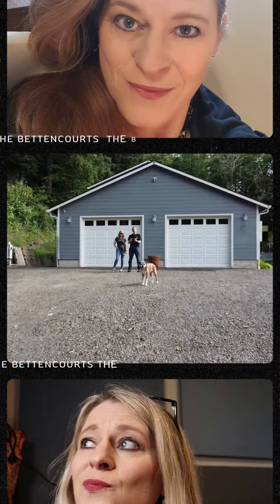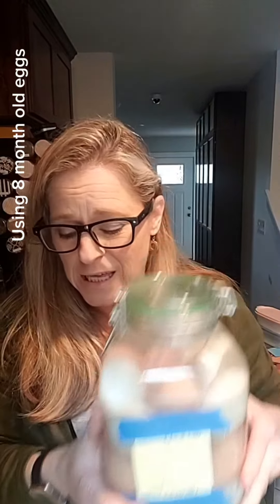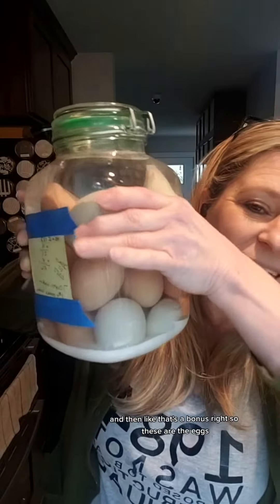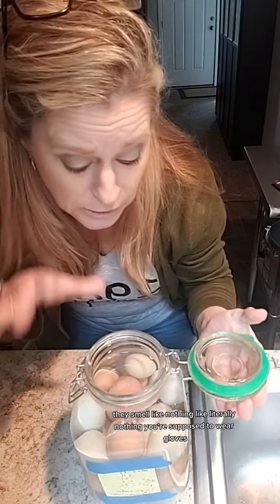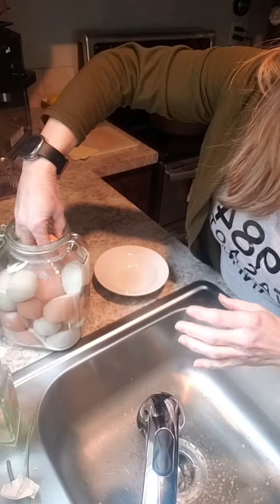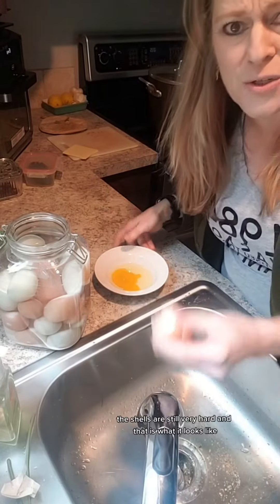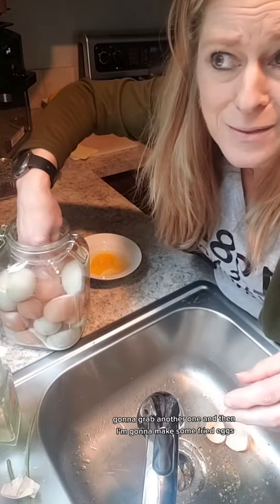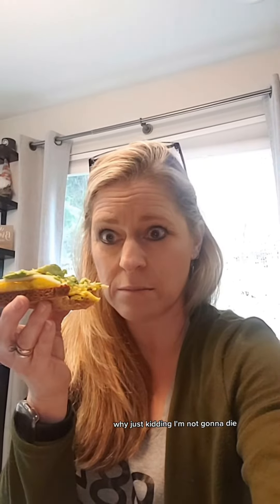Trying My Waterglassed Eggs and Different Ways I have Preserved Eggs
There are so many different ways to preserve eggs.. I have tried many and now it's time to eat my first waterglassed egg from last year.